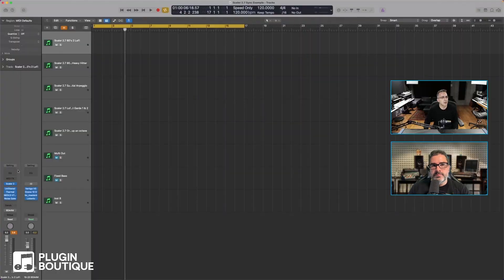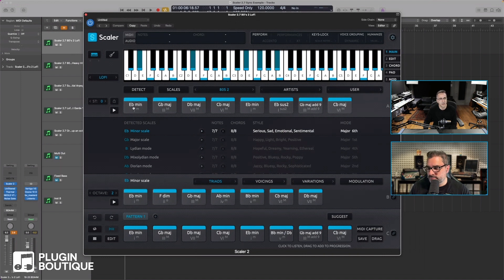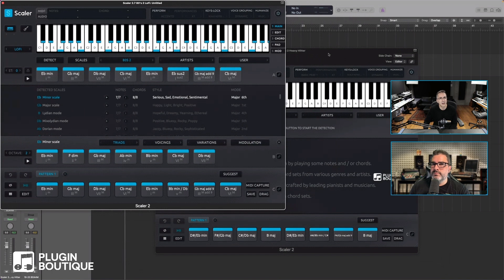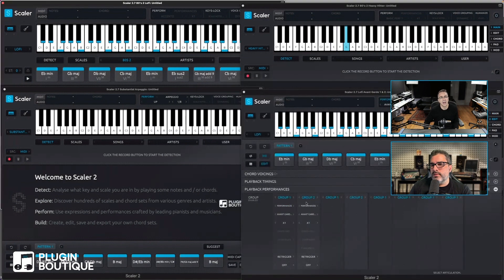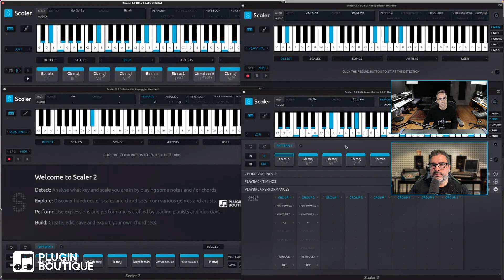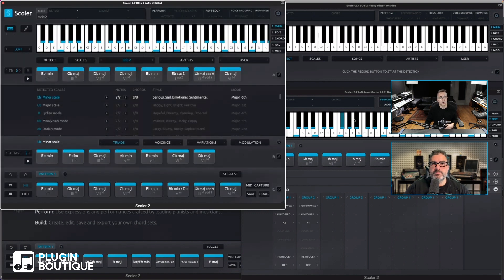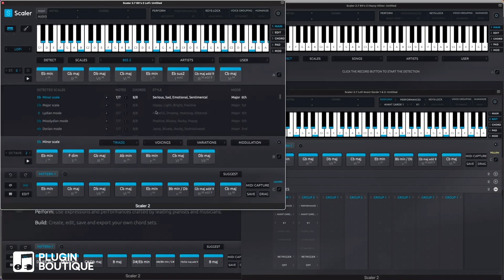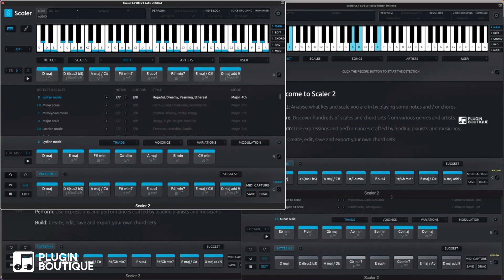NEW Live Sync mode in Scaler 2.7!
"It's just such a great way to experiment!"

With the Live Sync function in the latest update, you can use the Leader / Follower mode to sync the chords, the voicings and the timings to multiple instances of Scaler 2.7.

Davide Carbone, Scaler's creator, show us how!